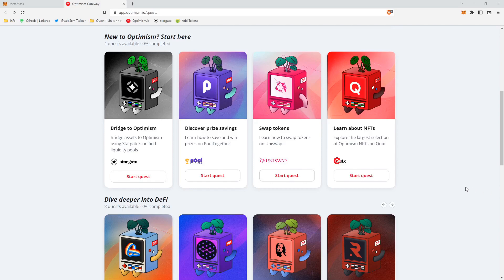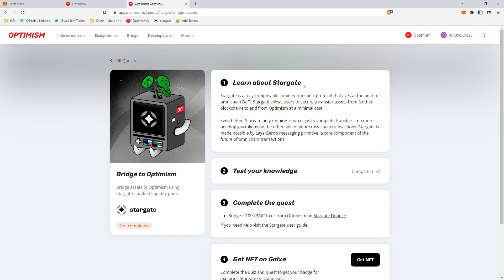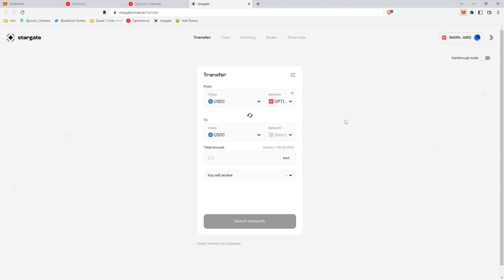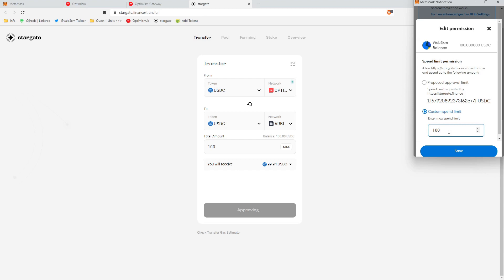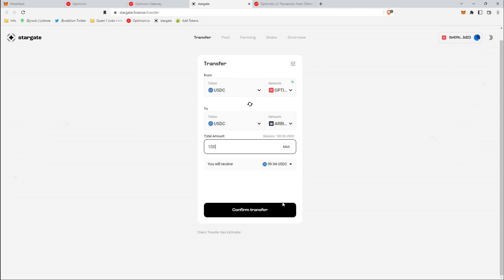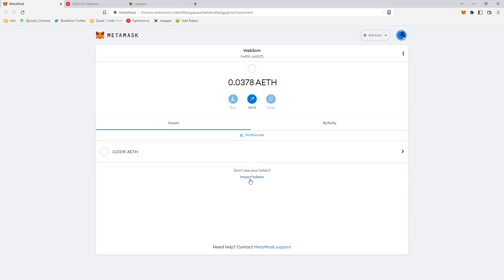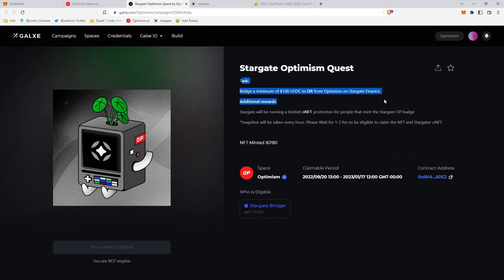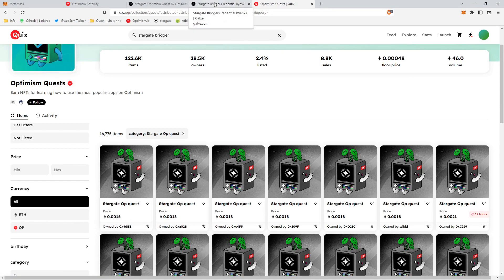How To: Optimism Quests: Stargate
How to complete the Stargate Optimism quest and earn a free NFT. Walkthrough video tutorial

0:00 - Intro
0:53 - Stargate explainer
1:36 - Bridge With Stargate App
4:49 - Verify funds on new chain
6:00 - Claim free NFT
6:54 - View NFT on The Quix Marketplace